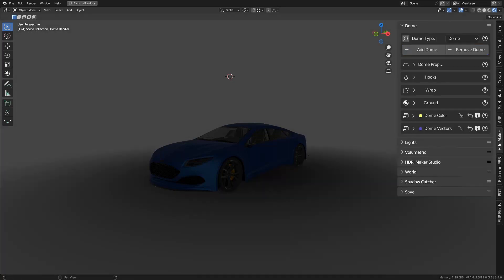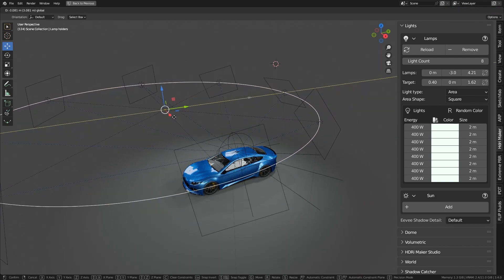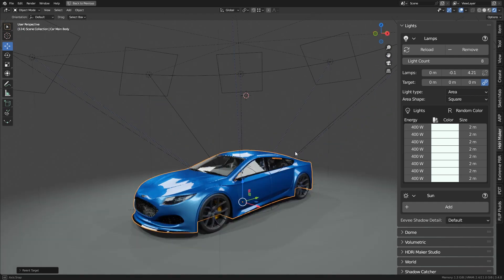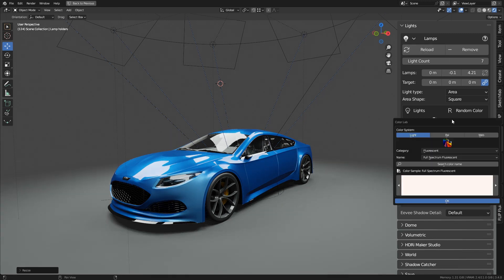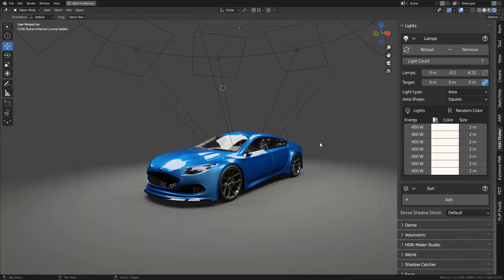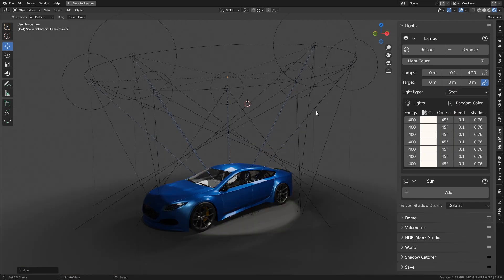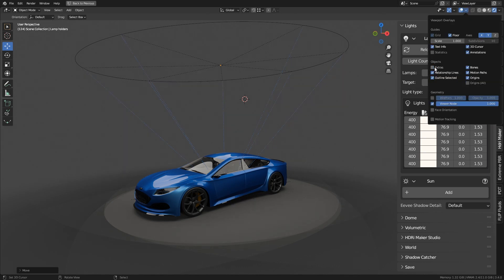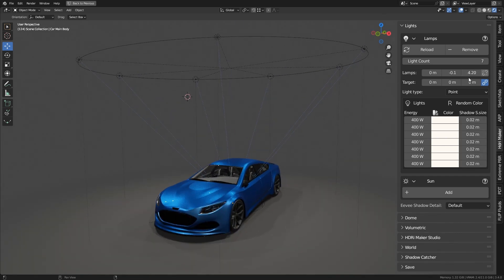HDRi Maker Addon - Light Studio | Tutorial For Blender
00:00 - Add Lamps, Work with target
00:18 - Light Target
00:51 - Change Power of lights
01:11 - Link Target with object
01:29 - Lights Count
01:48 - Light Color Palette
02:10 - Random Colors
02:29 - Light Size and Light Shape
03:24 - Use Spot Light type
04:09 - Use Light Point Type